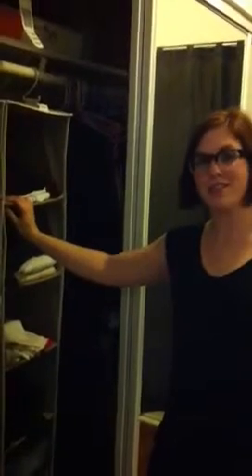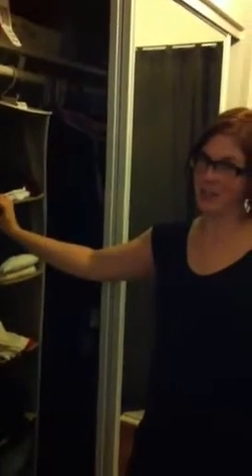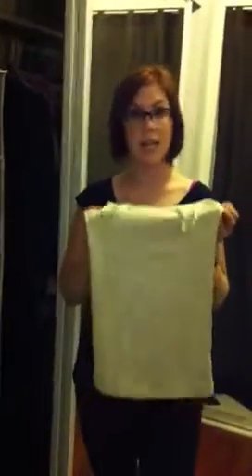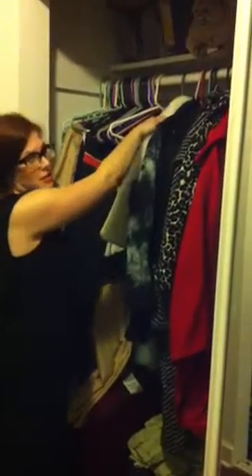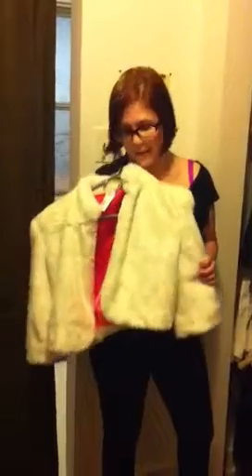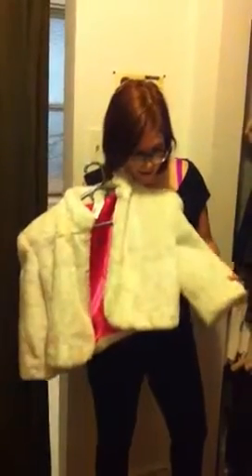The Contents of My Closet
How to build an entirely new wardrobe on a very limited budget.